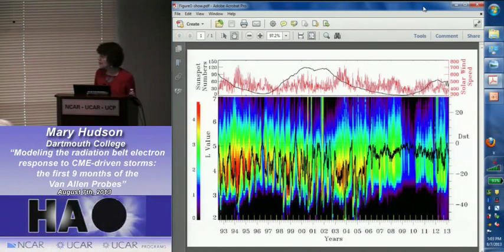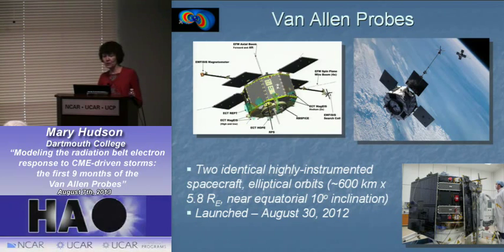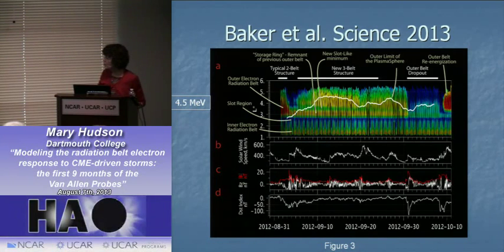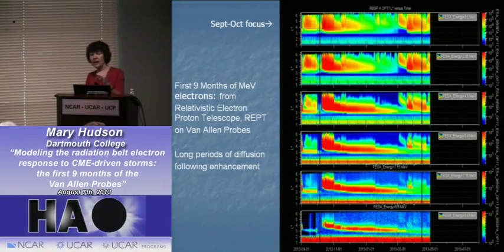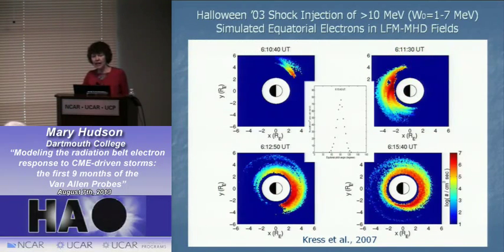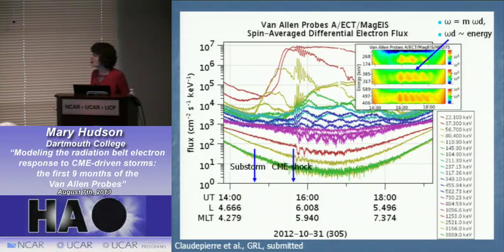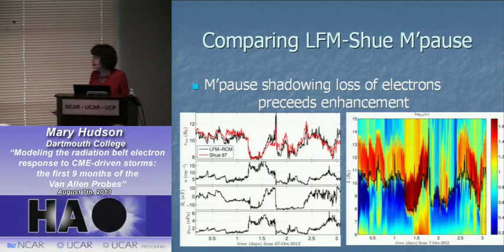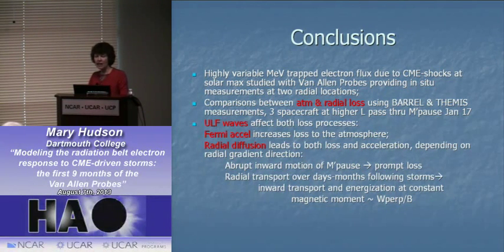Mary Hudson | Dartmouth College | Modeling the radiation belt electron response to CME-driven storms